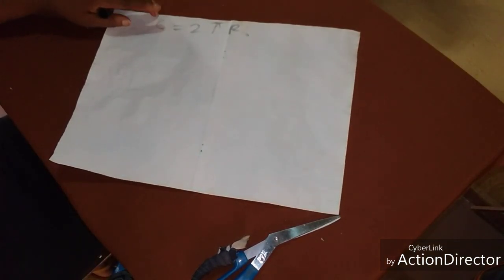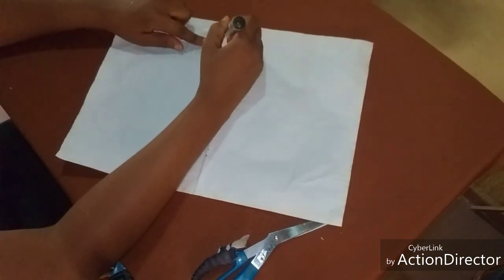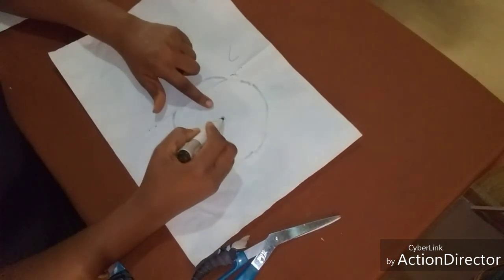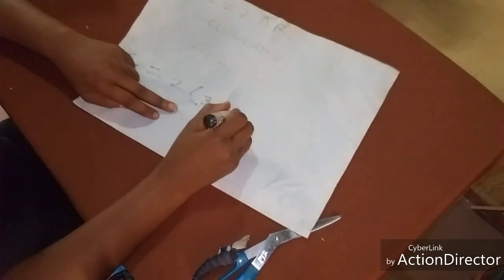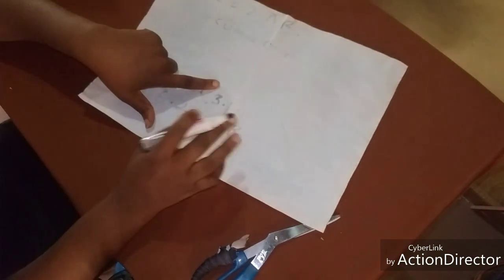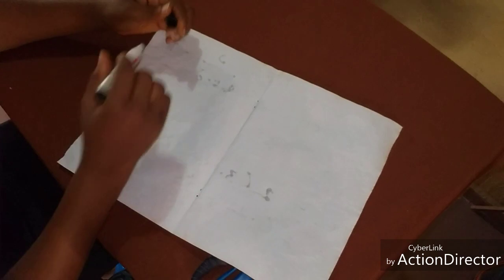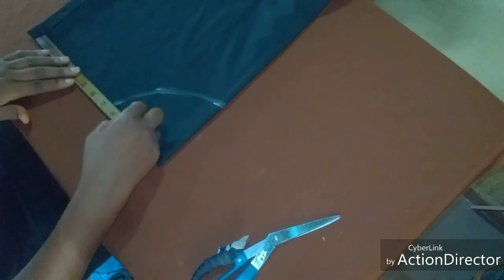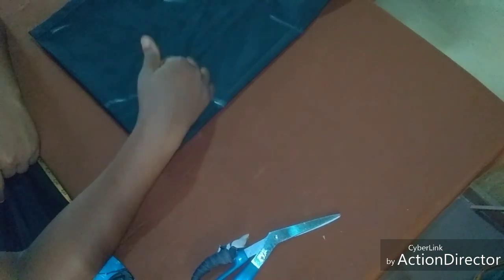Easiest way to calculate the radius of a circle (the needle woman tailor class)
It is a simple way to calculate the radius of a circle